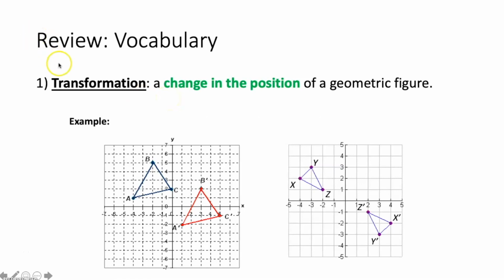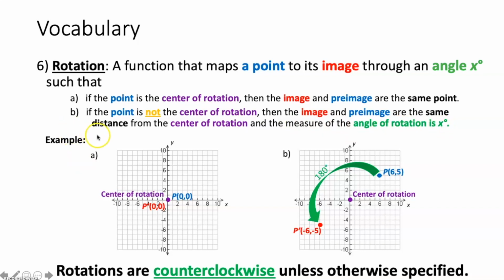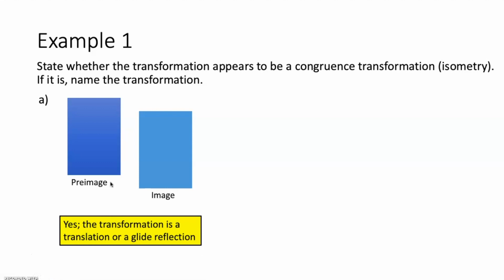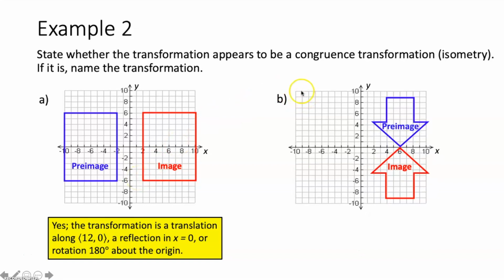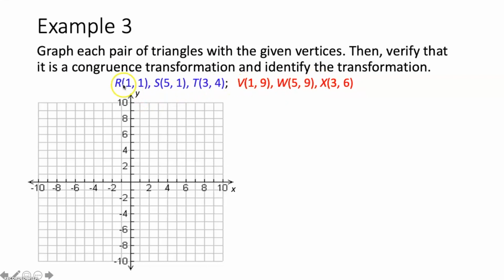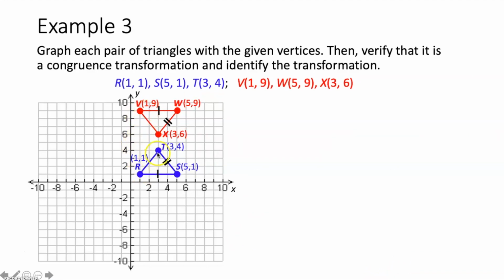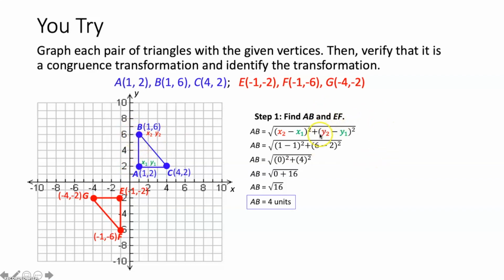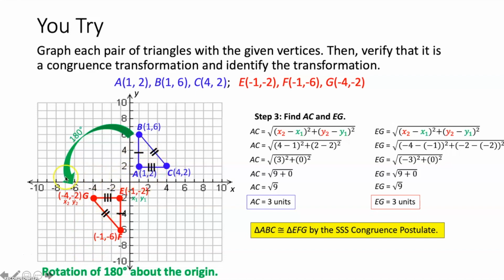Geometry: Congruence Transformations (4-7)